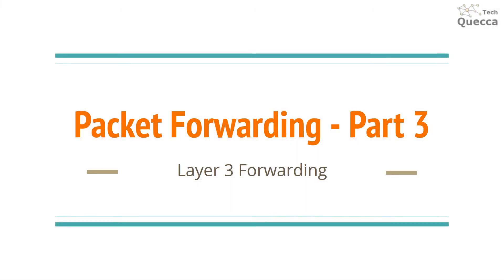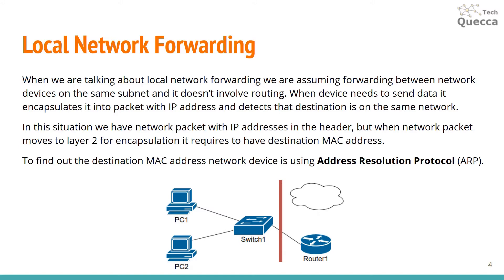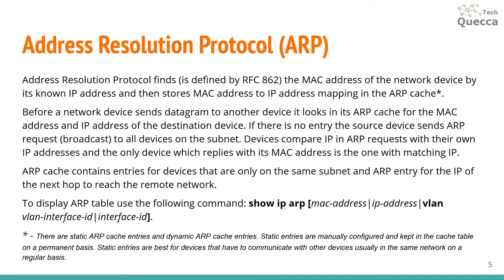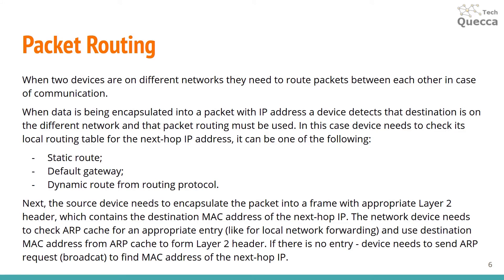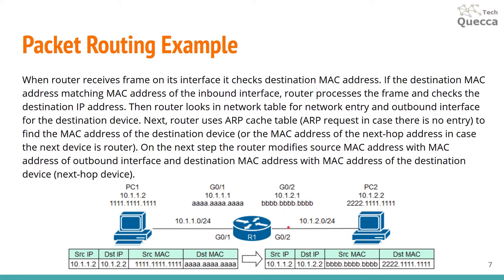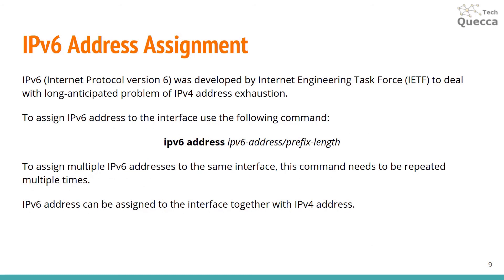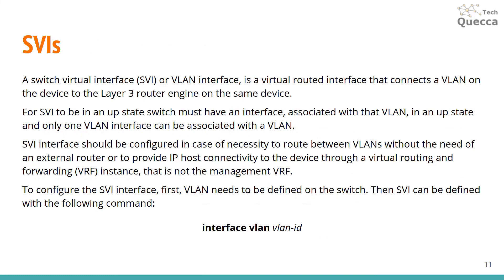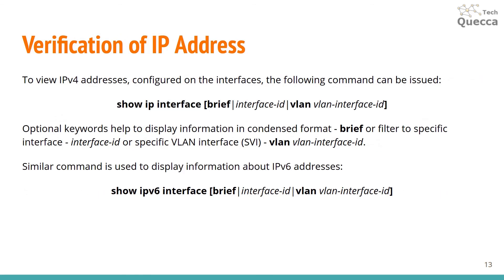1.3. Layer 3 Forwarding - Network Forwarding, ARP, SVI config, Subinterfaces and Packet Routing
This video explains Forwarding at Layer 3 of the OSI Model using two methodologies: local network forwarding and packet routing. It explains how ARP works and how network devices forwarding information in the network. It shows examples of SVI, routed switch ports, routed sub-interfaces.

Chapters:
00:00 Introduction
00:38 Layer 3 Forwarding
01:10 Local Network Forwarding
02:56 Address Resolution Protocol (ARP)
04:45 Packet Routing
05:50 Packet Routing Example
08:08 IPv4 Address Assignment
09:08 IPv6 Address Assignment
09:52 Routed Subinterfaces
11:05 SVIs
12:14 Routed Switch Ports
12:51 Verification of IP Address